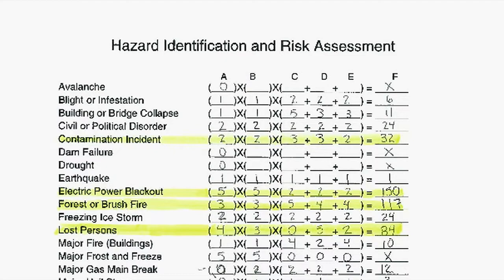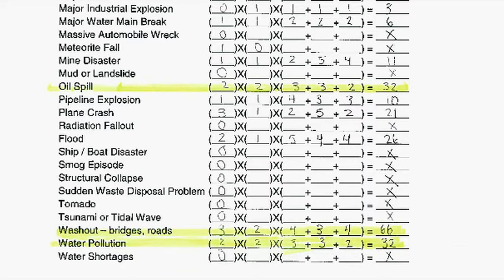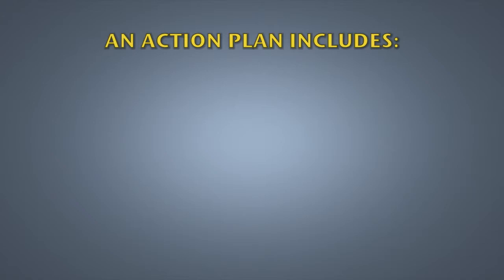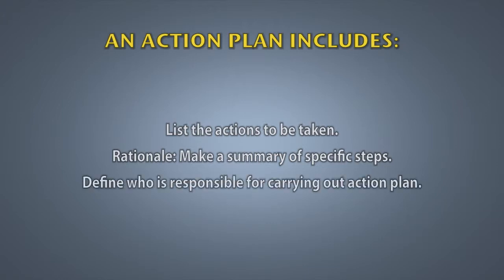6 Preparedness Part 2